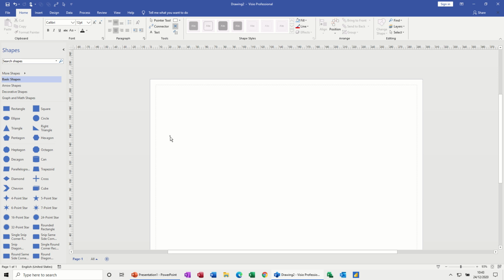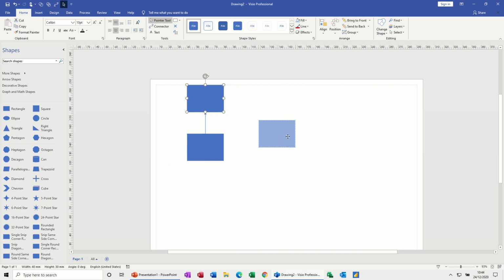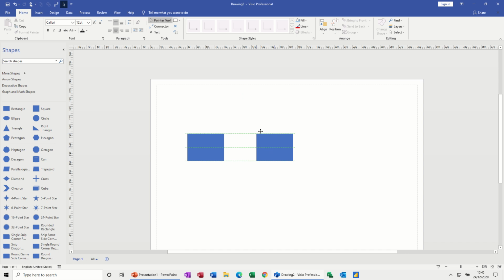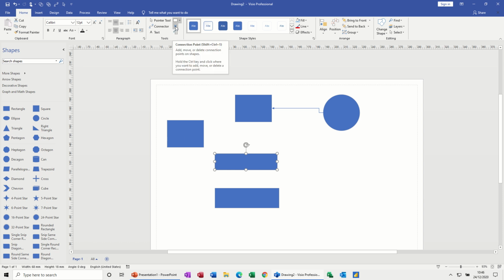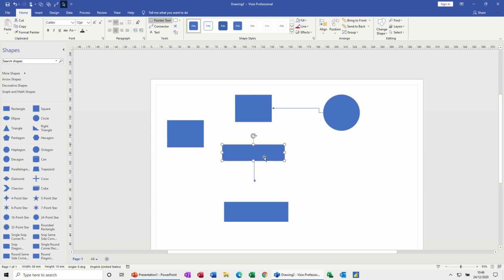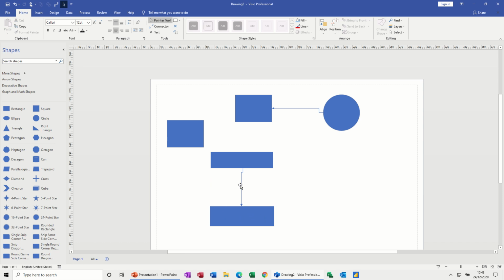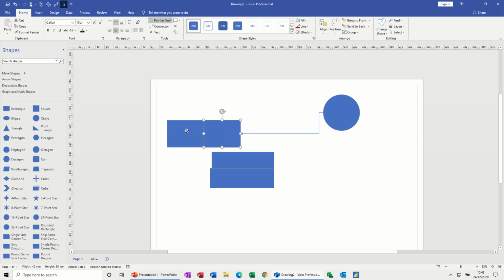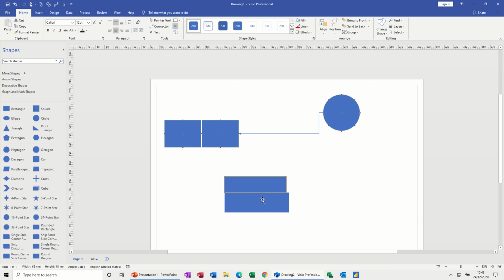Connection Points vs Connectors in Visio - What's the Difference?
If you’ve ever built a flowchart or diagram in Microsoft Visio and wondered why your connectors jump, shift, or refuse to stay put, this video is for you! In today’s tutorial, I break down exactly how Connection Points work in Visio and why understanding them makes your diagrams cleaner, smoother, and far easier to manage.
We’ll look at how to view connection points, how to glue connectors properly, the difference between weak and strong glue, and how to add your own custom connection points to any shape. Perfect for beginners and a great refresher for anyone building technical or IT diagrams.
As an IT trainer, I’ll show you practical tips you can use right away in your own diagrams. 👇
Watch this if you want to stop your connectors from misbehaving and finally master Visio layout control.

What Visio connection points are
Weak glue vs strong glue
How to show and hide connection points
Adding and removing your own custom points
Best practices for clean, predictable diagrams
Tips to stop connector movement
visio Visiotutorial Connection Points work in Microsoft Visio?